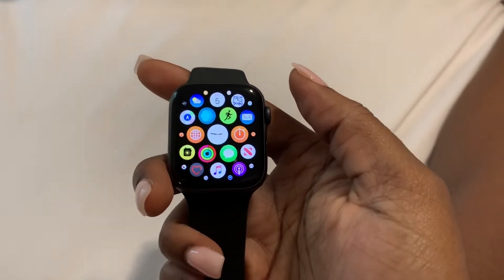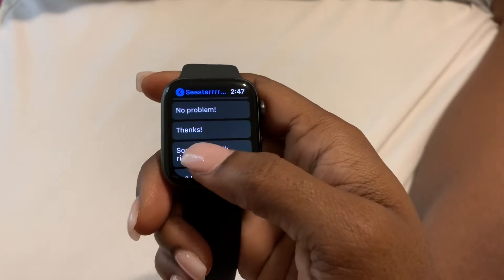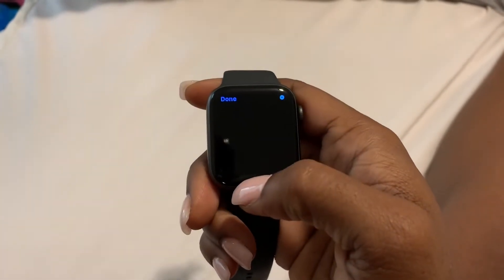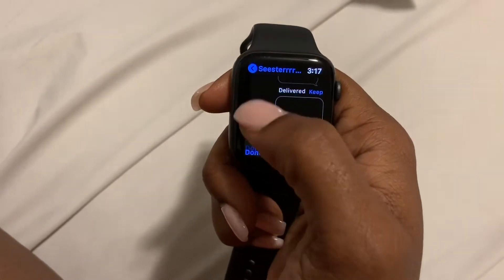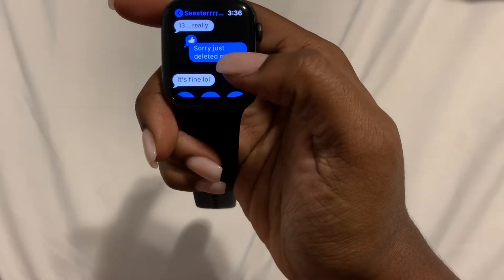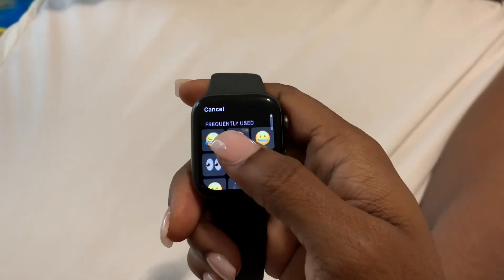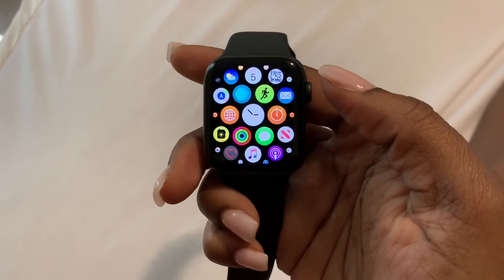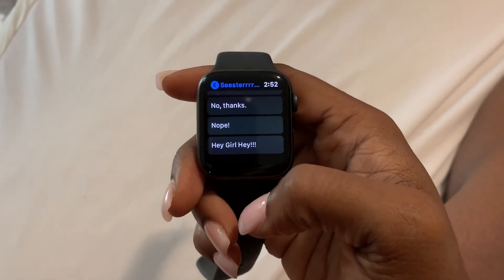Apple Watch Text Messaging App Explained!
In this video I show how to use the text messaging app on Apple Watch and everything it has to offer.